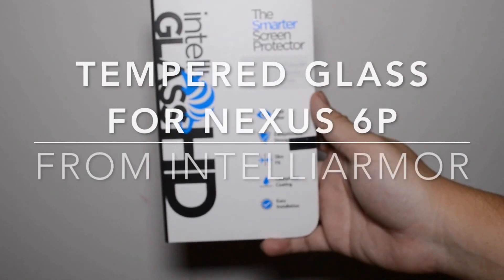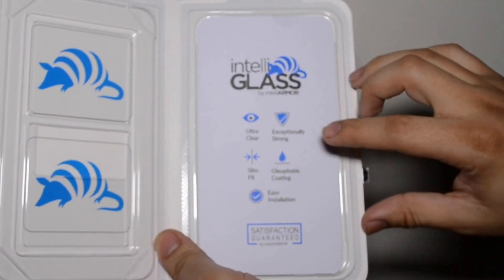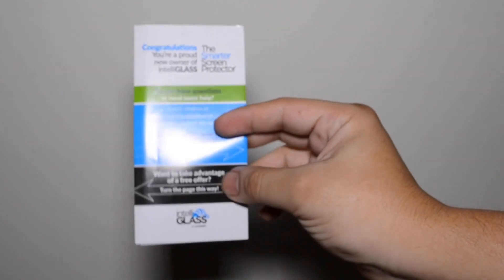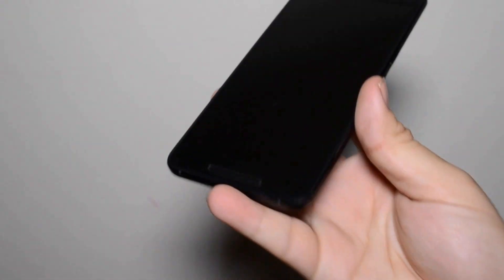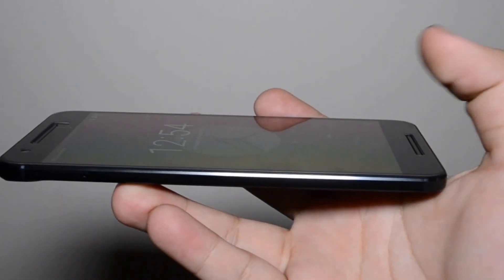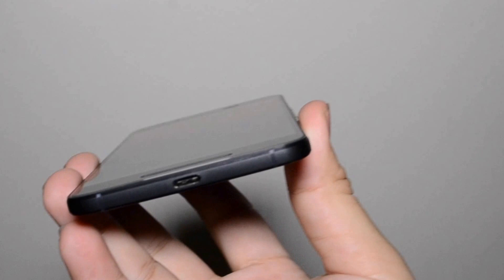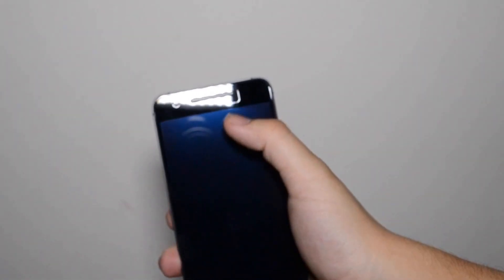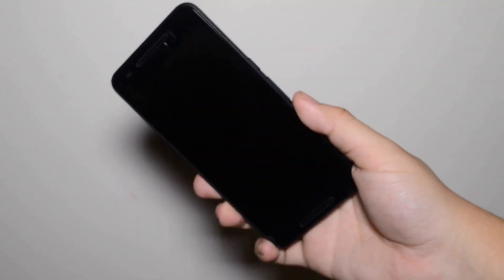[REVIEW] Tempered Glass for Nexus 6p from intelliARMOR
Purchase this directly from intelliARMOR or Amazon

Nexus 5x

Nexus 6p

Lootcrate - looted.by/bSsQQ use PLAY for $3 OFF